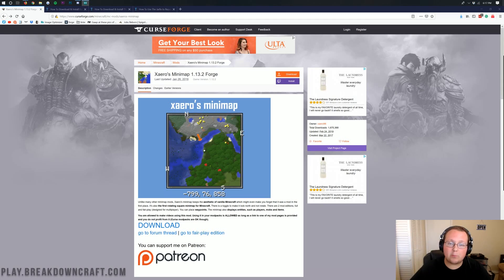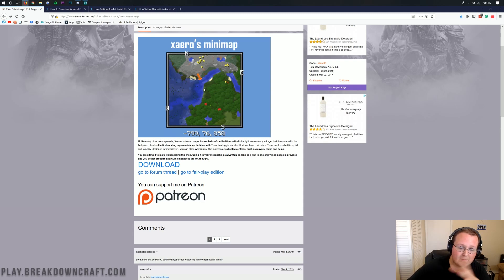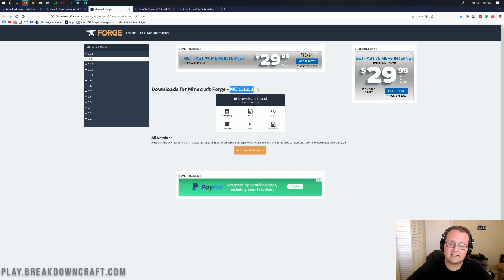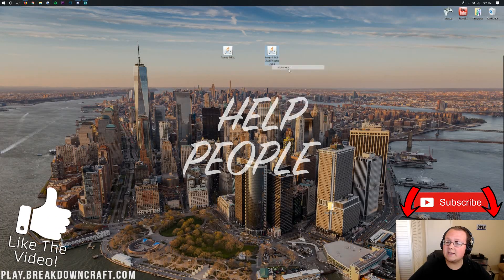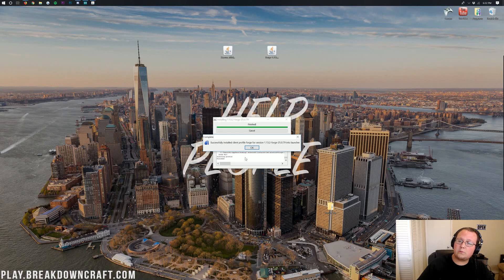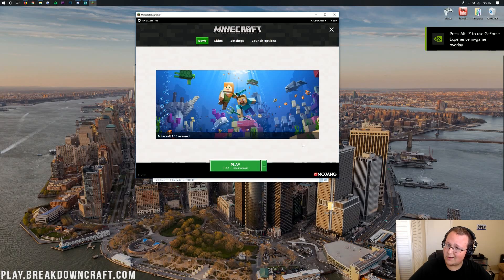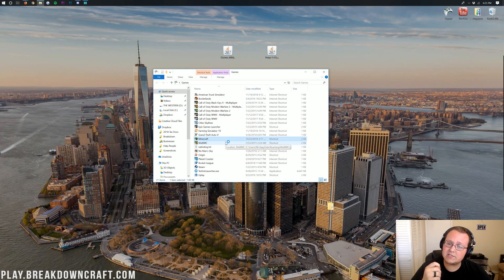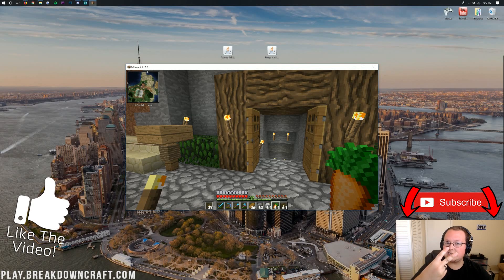How To Download & Install Xaero's Minimap in Minecraft 1.13.2 (Get A 1.13.2 Minecraft Minimap!)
This video is our in-depth guide on how to download and install Xaero's Minimap in Minecraft 1.13.2! This is a very simple minimap mod for Minecraft 1.13.2 that tries it's best to keep a vanilla Minecraft look. It even shows things like entities, and there is a server-friendly version making this the perfect minimap for servers in 1.13.2!

About this video: If you are looking for an incredible MinecraftMinimap in 1.13.2, this is the video for you! I show you exactly how to download and install Xaero's Minimap in Minecraft 1.13.2. Xaero's Minimap is one of my favorite Minecraft minimaps because it is very simple and easy to us. Unlike other Minimaps, Xaero's Minimap just works, and it looks really good with Minecraft vanilla and vanilla like textures. So, let's go ahead and get Xaero's Minimap installed!

The very first thing you need to in order to get Xaero's Minimap installed in 1.13.2. is download it. You will also need to download 1.13.2 Forge and install it. You can find our complete guide to getting 1.13.2 Forge for Xaero's Minimap in the description above.

After you have Xaero's Minimap downloaded and Forge installed. You can install Xaero's Minimap in 1.13.2. This is a very simple process. Just open up the run application by hitting your Windows key and 'R' at the exact same time. Then, type '%appdata%' and hit enter. This will open up your 'roaming' folder. Here you will have a '.minecraft' folder. Open this folder, and in it you will have a 'mods' folder. If you don't have one, create one.

Once you have a mods folder, just drag and drop Xaero's Minimap for 1.13.2 into it! Then, open up the Minecraft Launcher, click the little green arrow next to the play button, and select the 'forge' profile. Then, click play. Minecraft 1.13.2 will now open up with XaerosMinimap installed!

We are more than happy to help out. It really helps us out, and it means a ton to me!